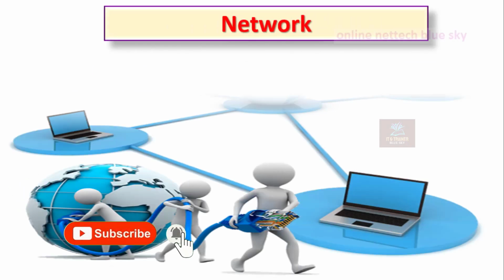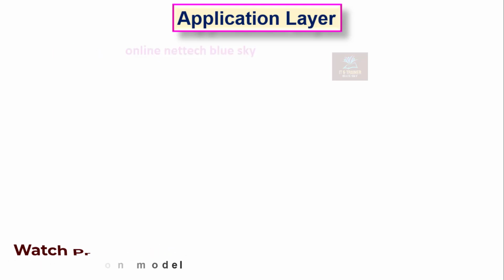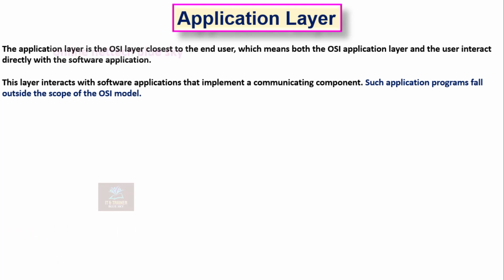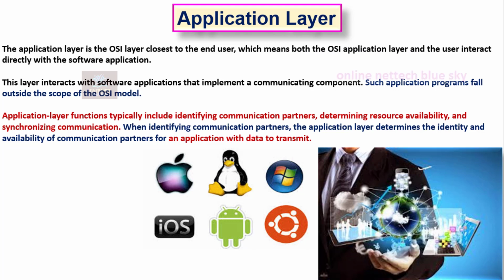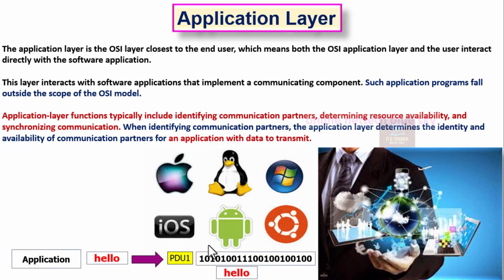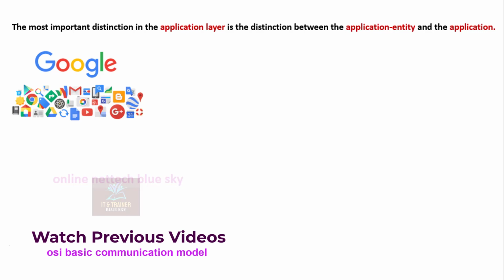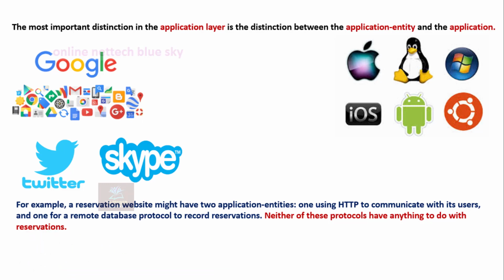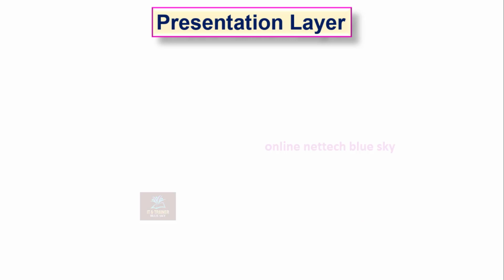what is application layer | Network Layer | Network video part - 28 | osi application layer | layers